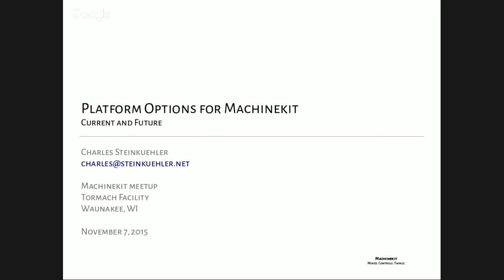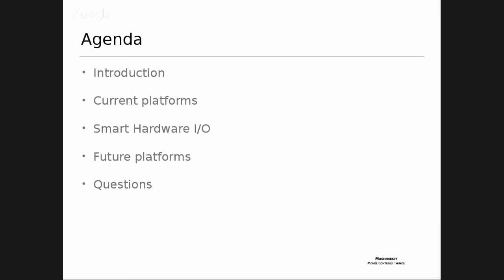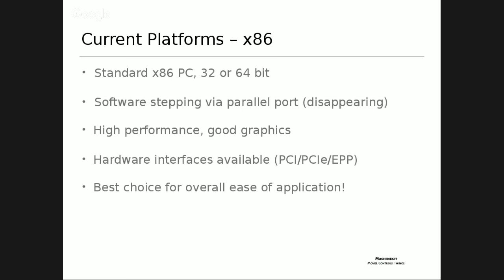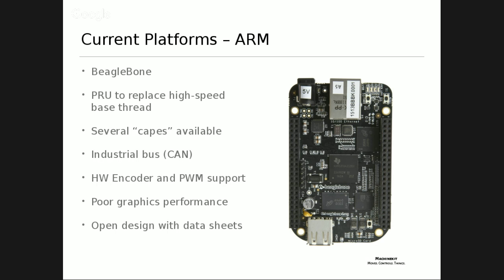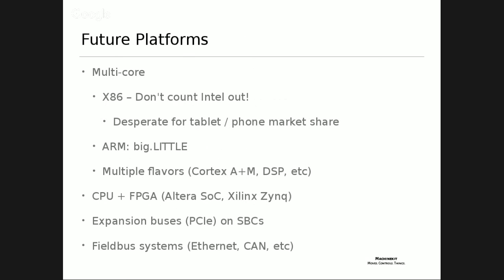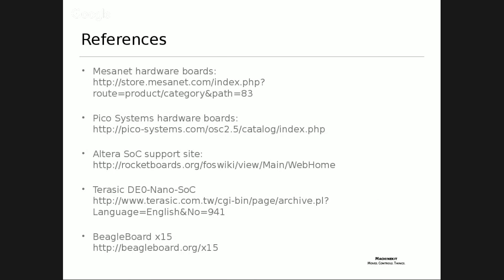Platform Options for Machinekit: Current and Future